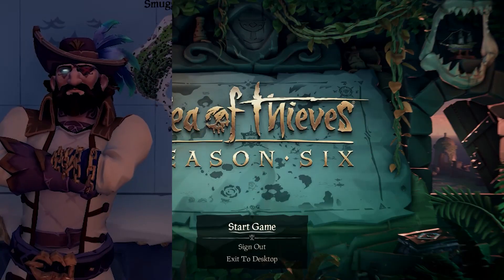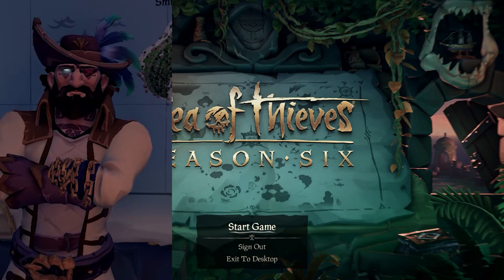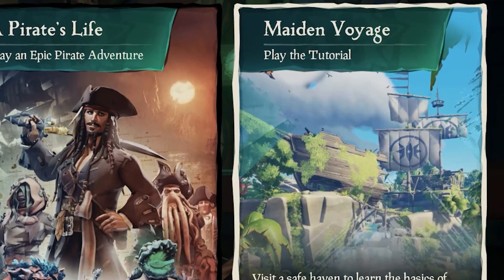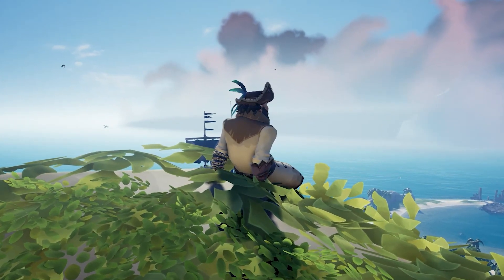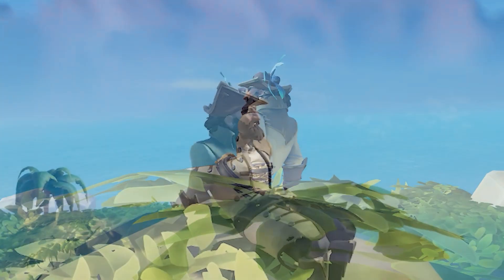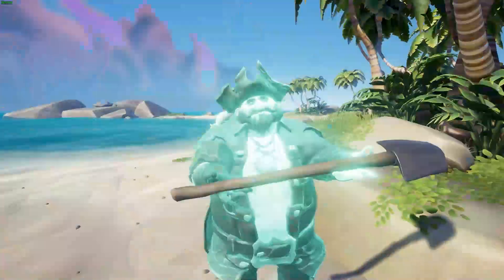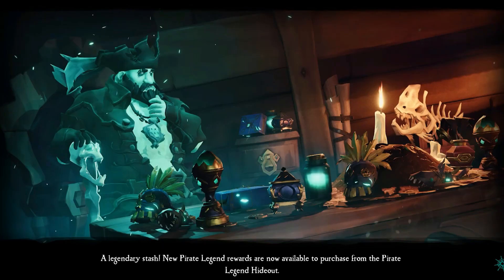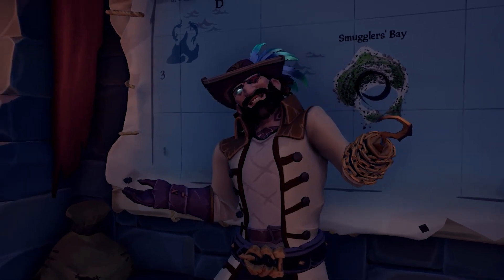How to NOT Spawn in the Wilds - Sea of Thieves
That Captaincy Delay got me starving for content.